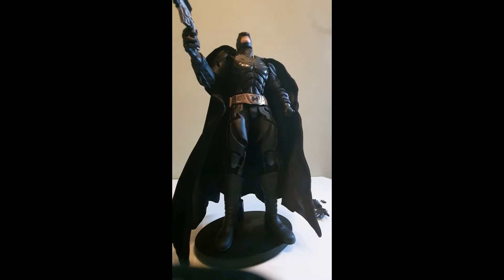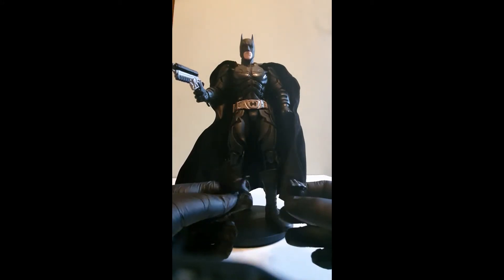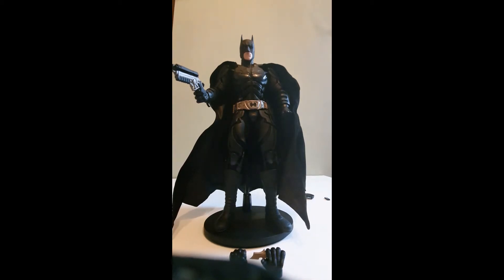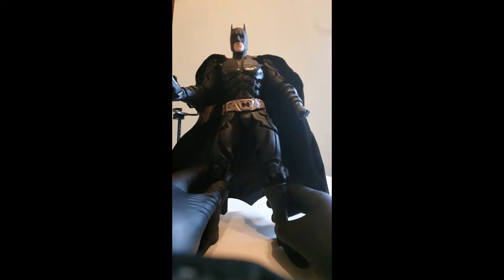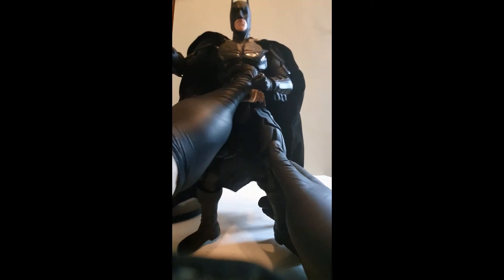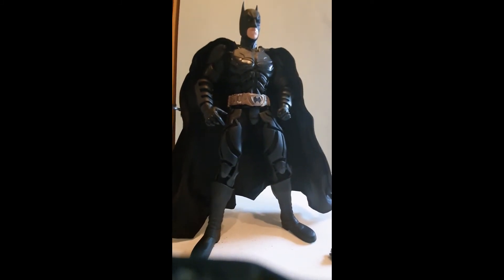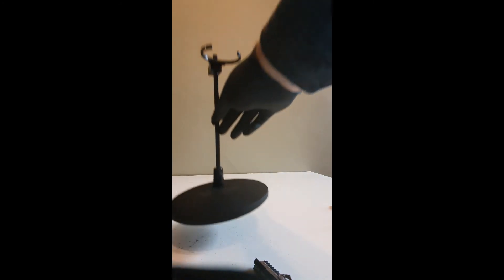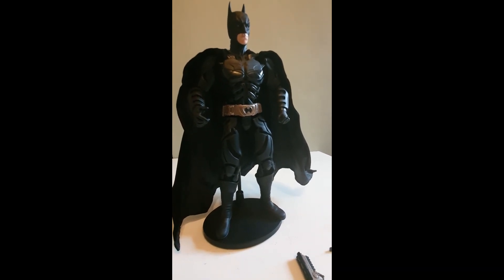Batman Dark Knight 1:6 Scale Figure Review from DC DIRECT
My first video on 1:6 Scale figure, my first figure too! I review the Batman Dark Knight 1:6 Scale Figure Review from DC DIRECT